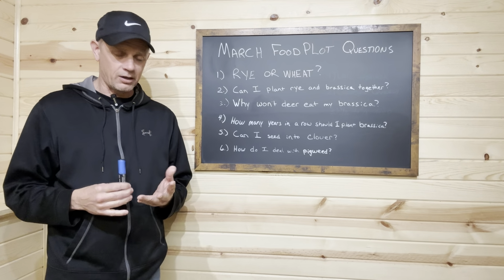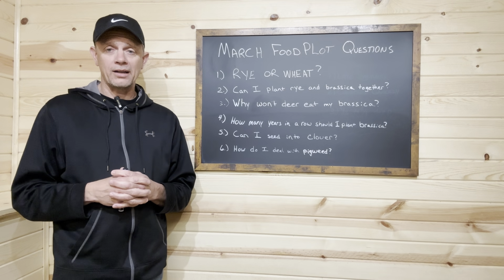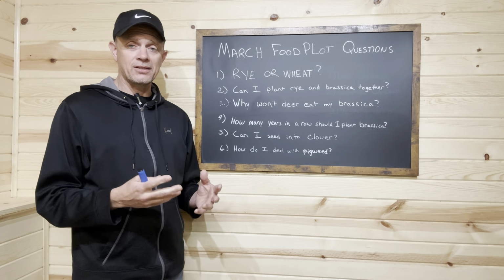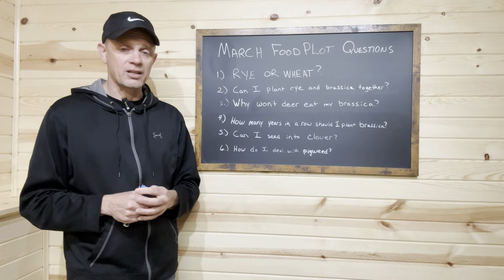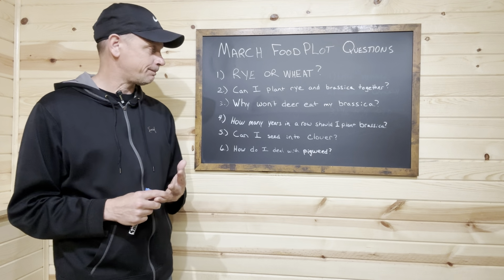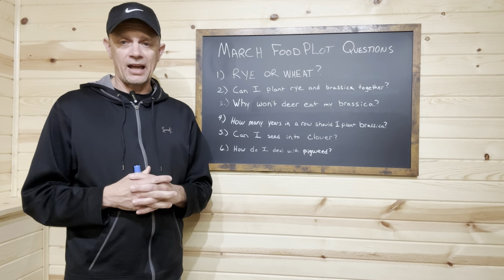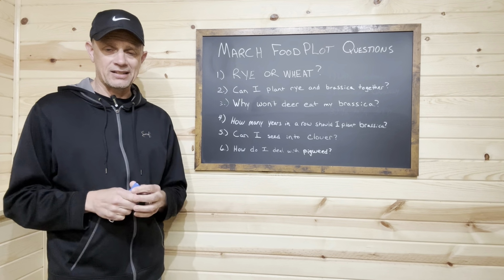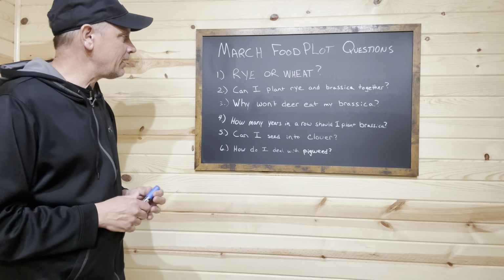We answer the top 6 March food plot questions.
We get a lot of food plot questions every day.
In todays video , we answer the most asked questions for March.

For our complete seed line up.